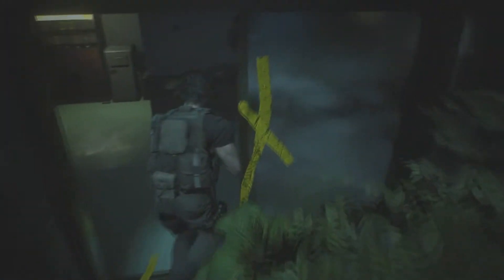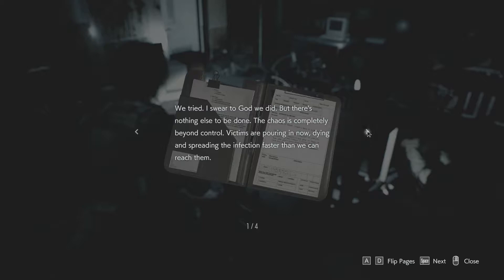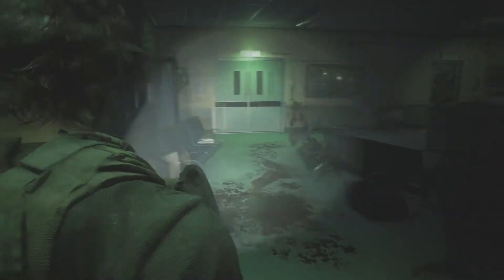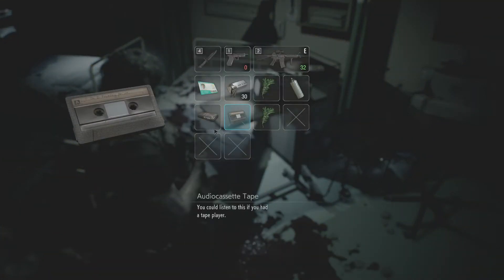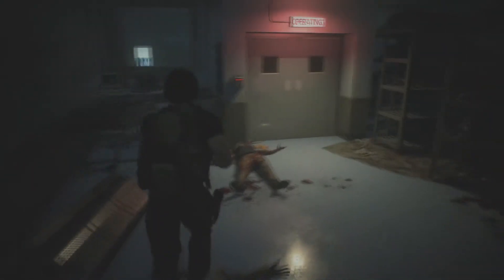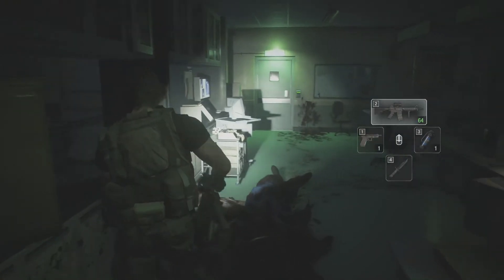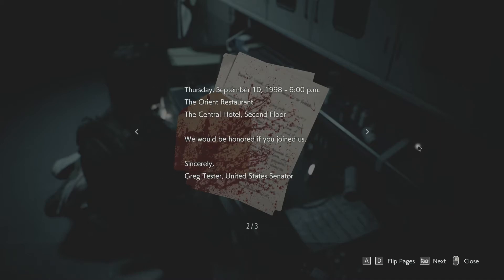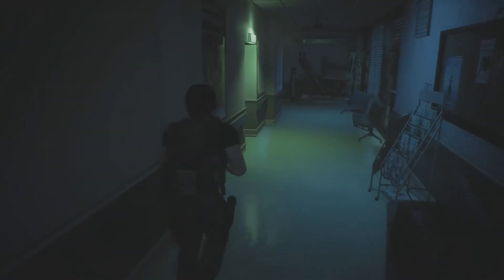Ash Plays Resident Evil 3 (2020) Pt.10